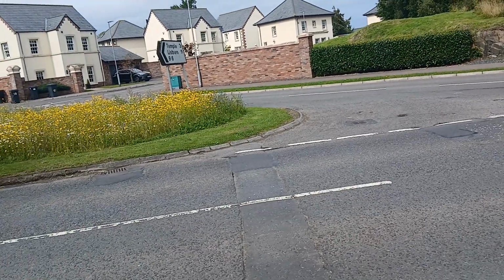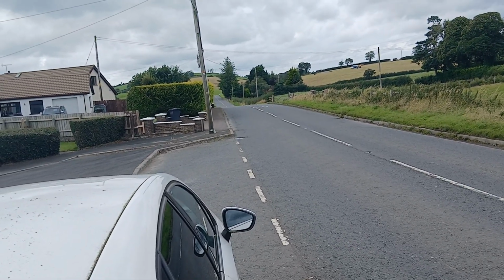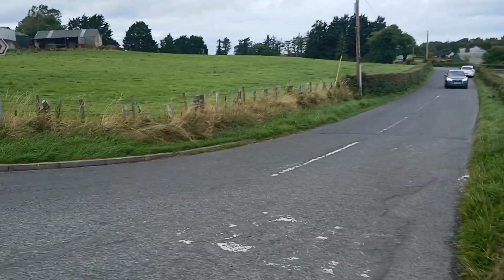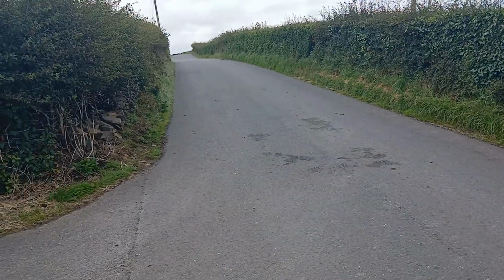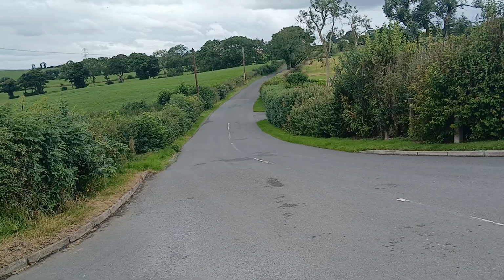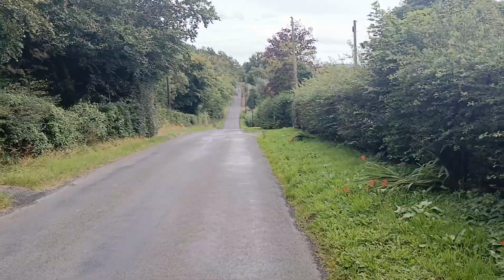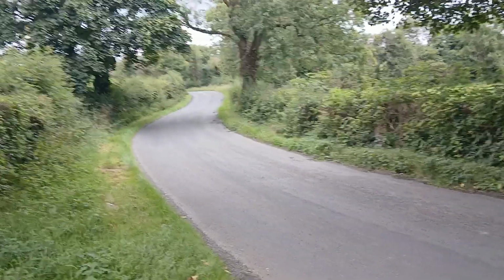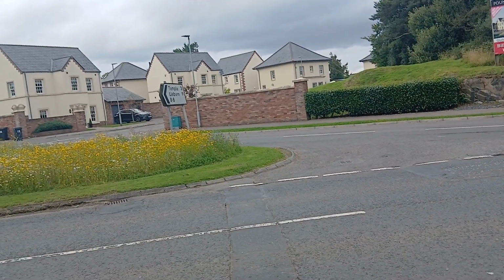Walking the Temple 100 Road Race Circuit N. Irelands Oldest Road Race.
Walking along the Temple 100 Road Race in Saintfield Co Down Northern Ireland.